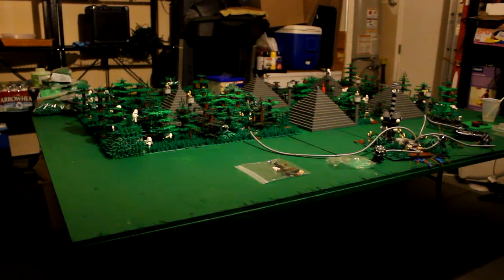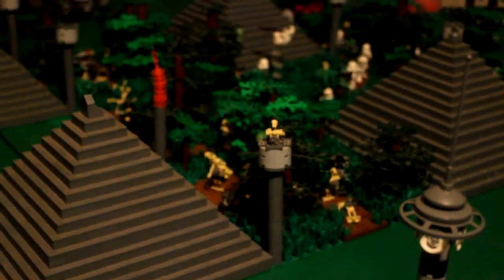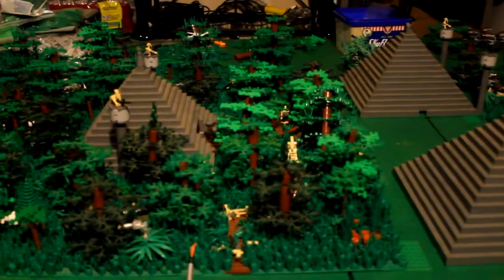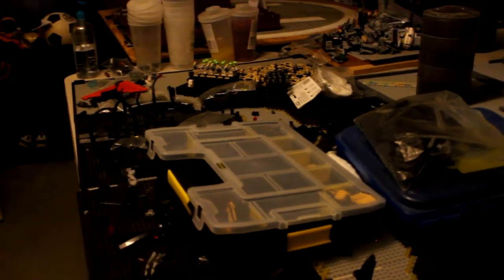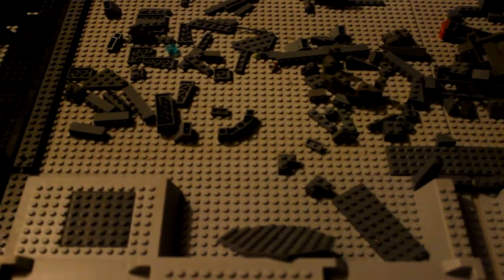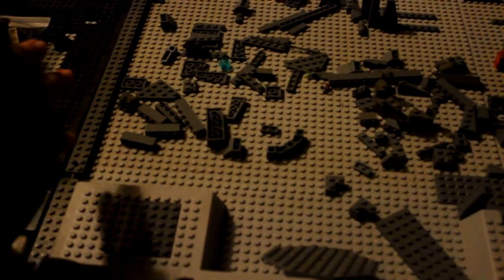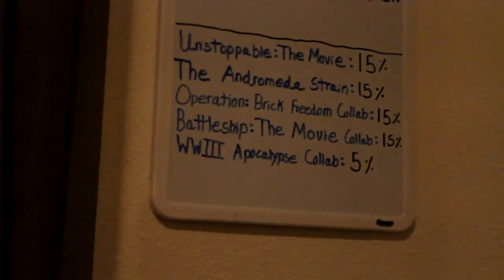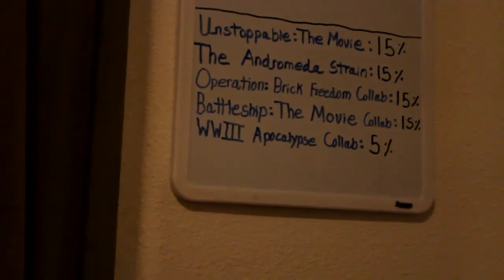Bricks By The Bay 2014 Exhibition Update #2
Infiltration Set-back On Yavin IV (Midway / Phase II) Expansion MOC Progression: 32.5%
Battle Of Umbara (March To The Capital) MOC Progression: 28%
Rishi Zombie Outbreak Canyon Escape MOC Progression: 27%
Warhammer 40K: Space Hulk- Sin Of Damnation MOC Progression: 22%
International Hard-suit Combat League (I.H.C.L) MOC Progression: 22%
Unstoppable: The Movie
(Bricks By The Bay Exclusive)
MOC Progression: 15%
The Andromeda Strain
MOC Progression: 15%
Operation: Brick Freedom Collaboration MOC Progression: 15%
Battleship: The Movie Collaboration MOC Progression: 15%
WWII Battlefield Collaboration MOC Progression: 5%
Custom Minifig Display Stand
(Minifigs4U) Progression: 20%
(Republic Customs) Progression: 20%
Misery Productions / Central Valley LUG Team: 100%